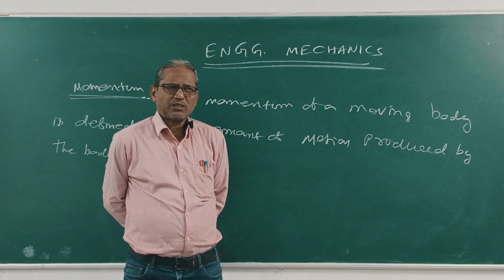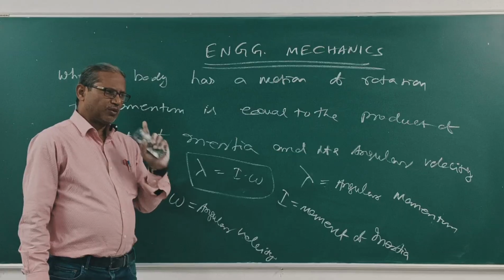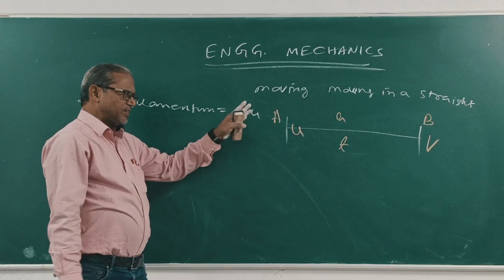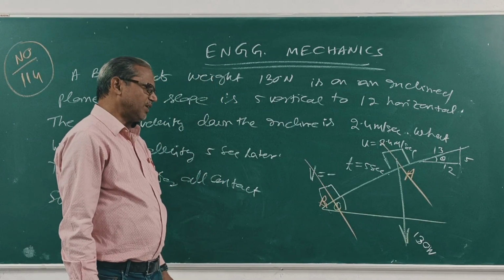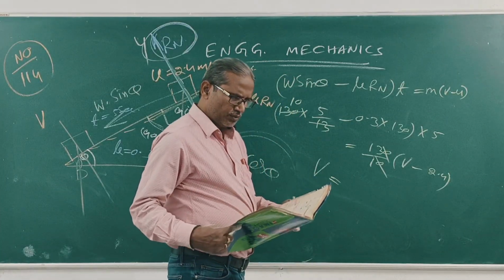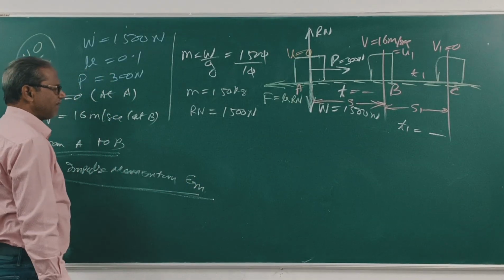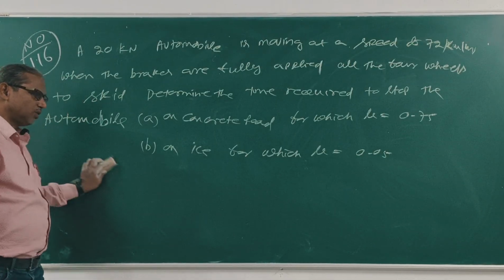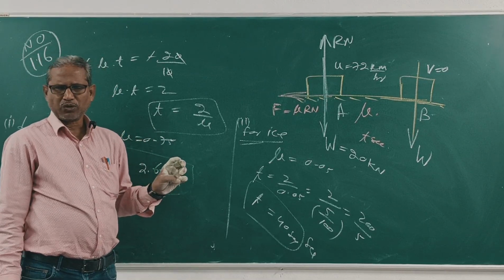ENGINEERING MECHANICS Part 40 POBLEMS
ENGINEERING MECHANICS
POBLEMS & SOLUTIONS